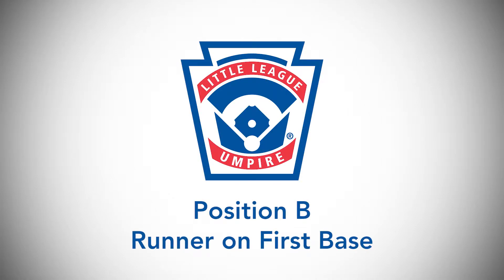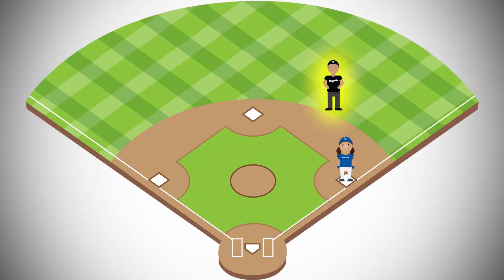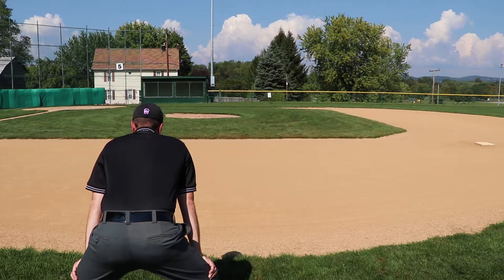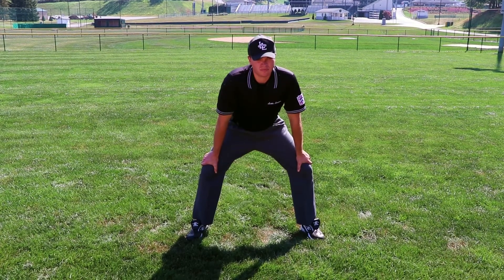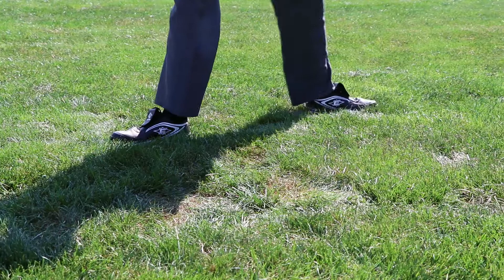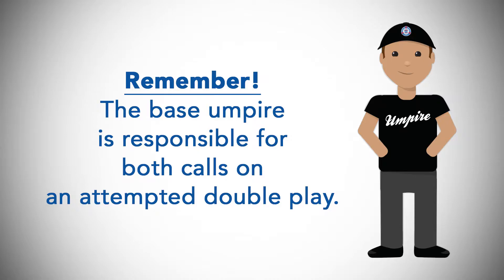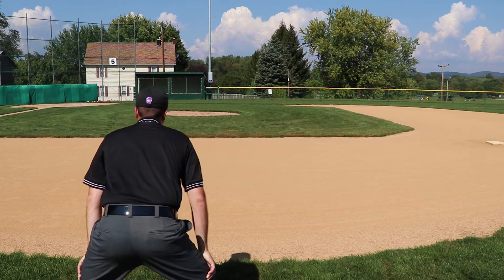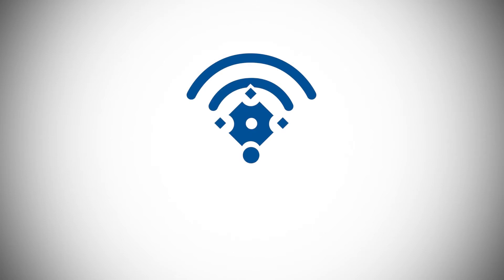Umpire Position With A Runner on First | Little League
The “B Position” Mechanic is used by an Umpire when there is a runner on only first base.